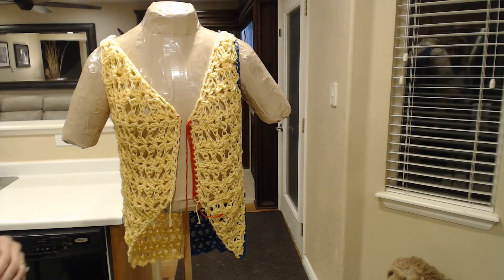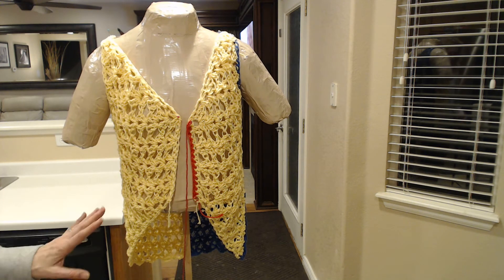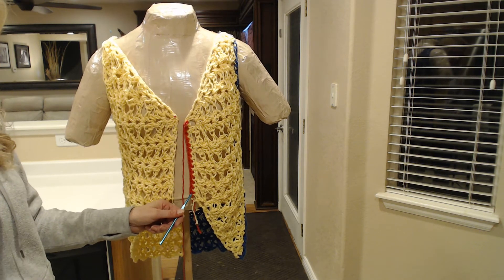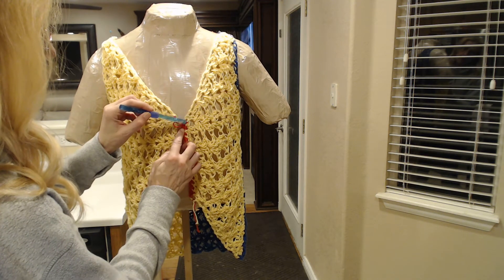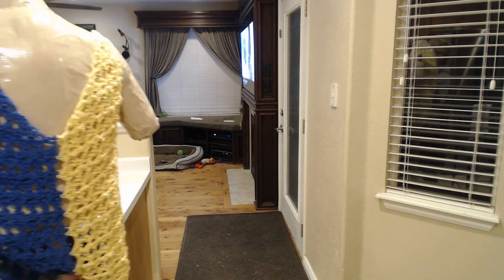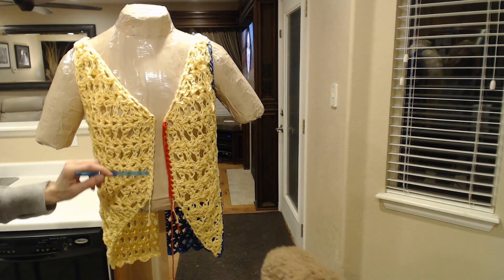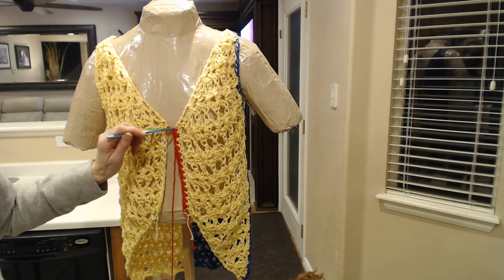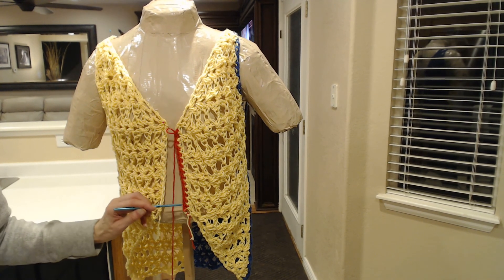Silhouette Part 1 Trim introduction, pattern at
This is a brief intro to show the direction of the trim, part 2 will show every stitch in detail.  The overview will help you understand basic structure.